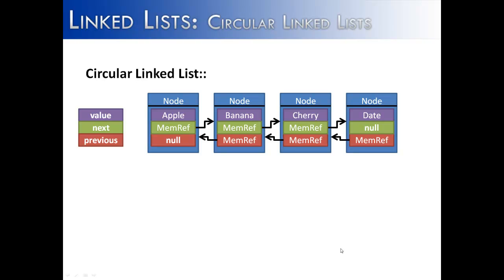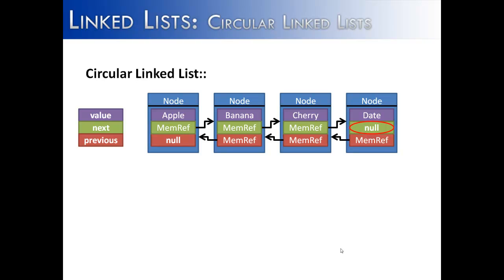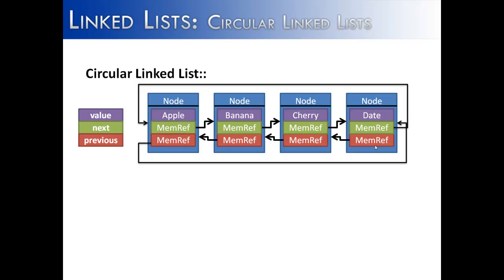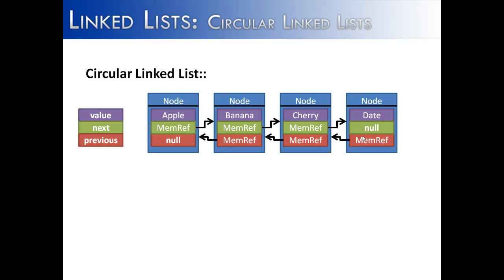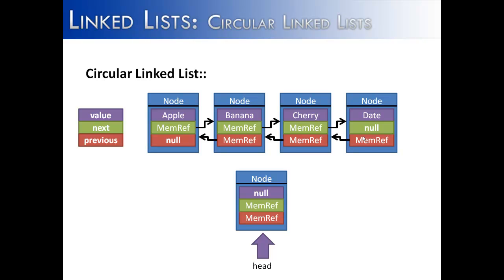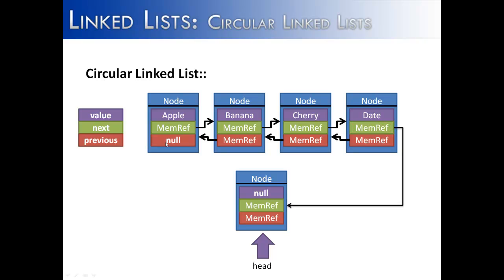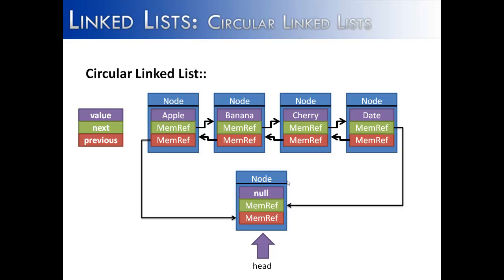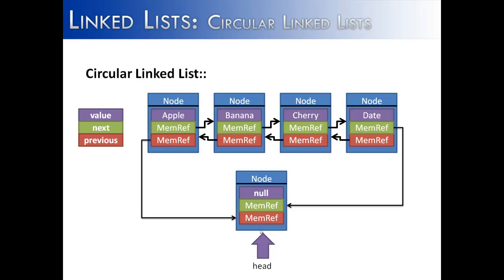Linked List Part 12: Circular Linked Lists (Java)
This video looks at how a circular linked list is formed.  It also looks at the use of a sentinel or dummy node at the head of the list.